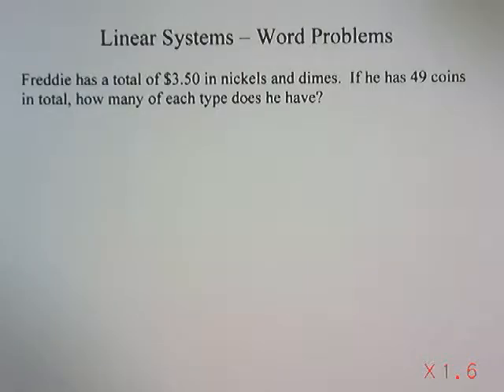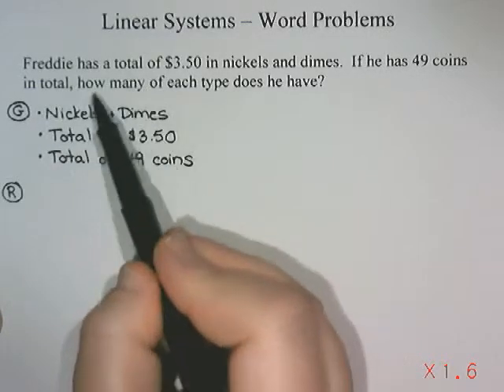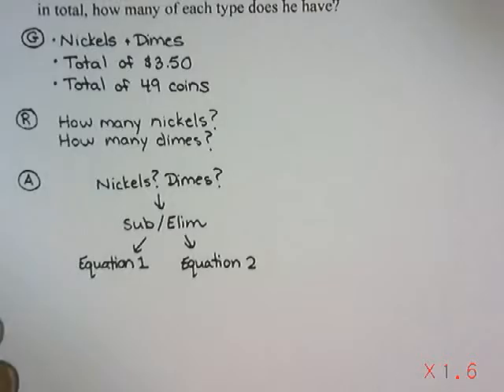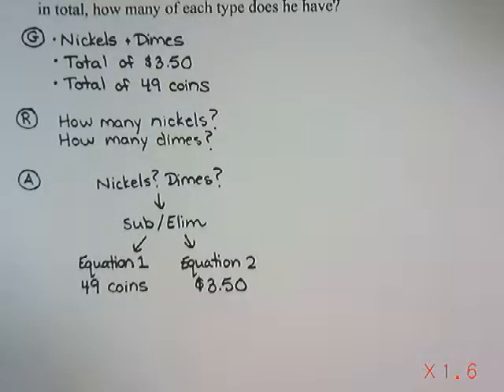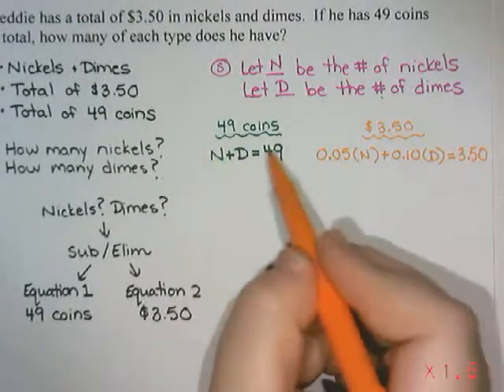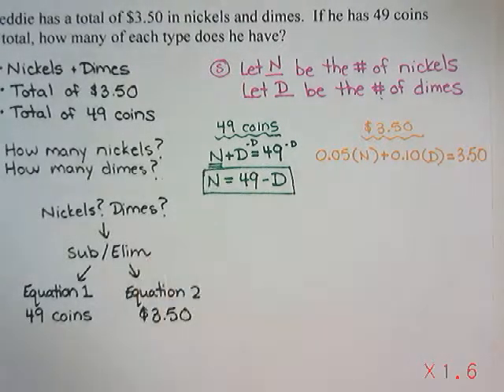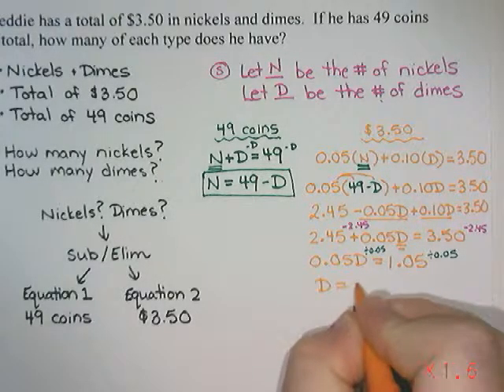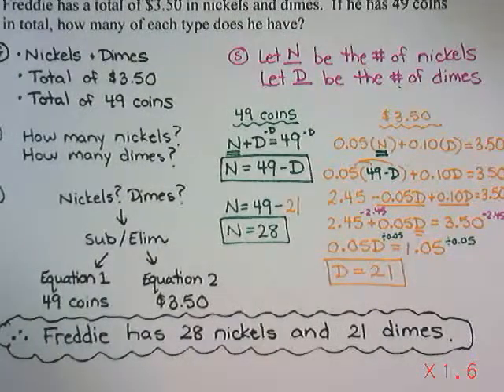MPM2D - U1 - D12 - Money Word Problems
An example of solving word problems involving money and value.